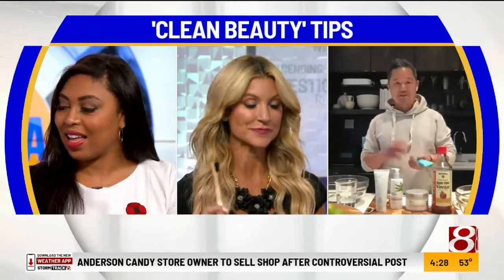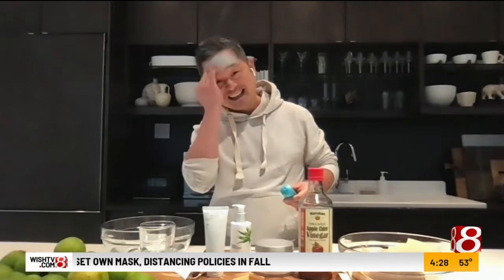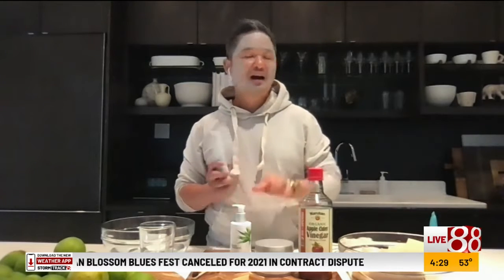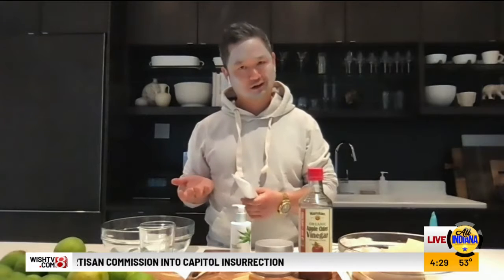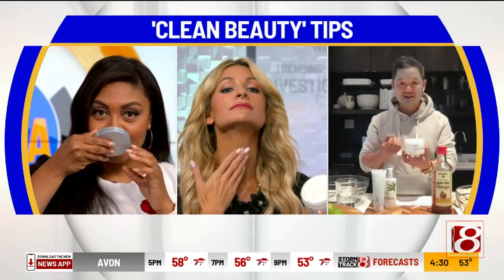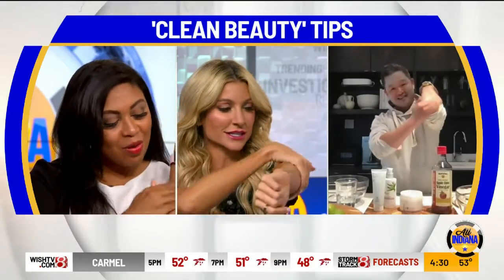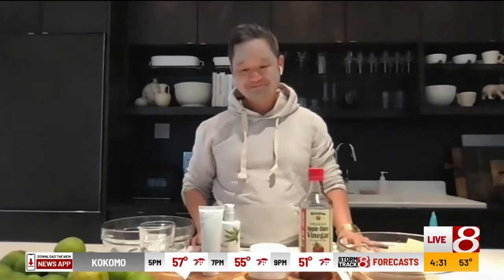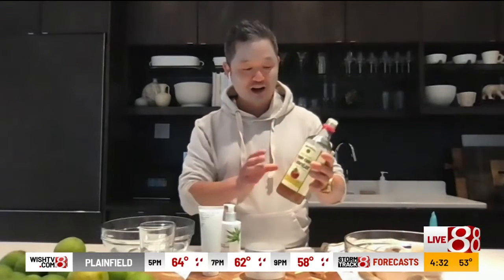All Indiana: Lifestyle expert Danny SEO talks 'clean beauty' tips